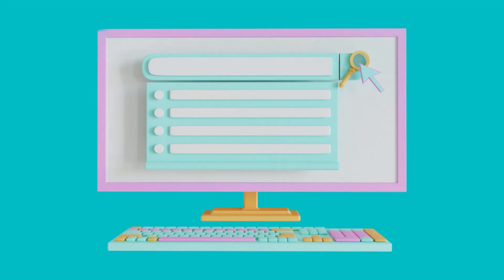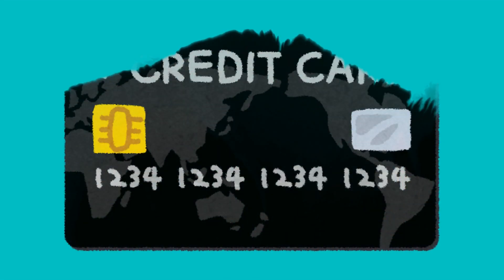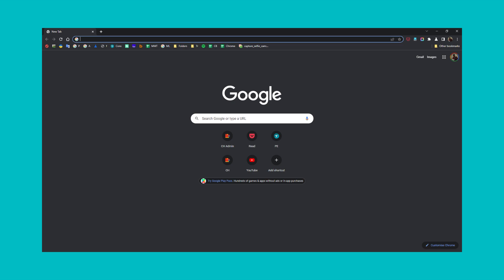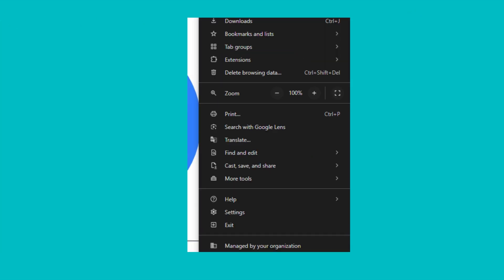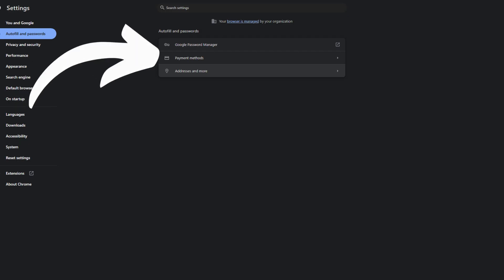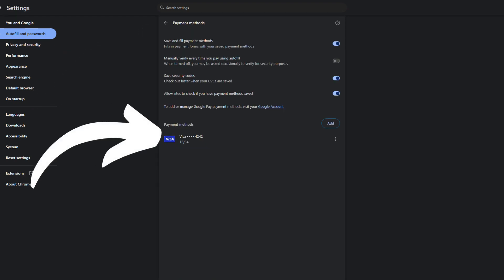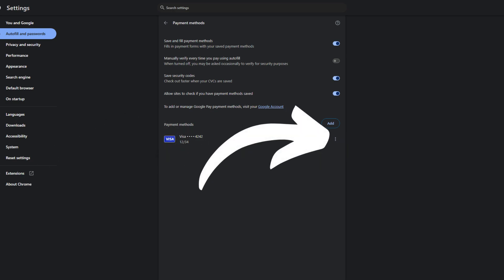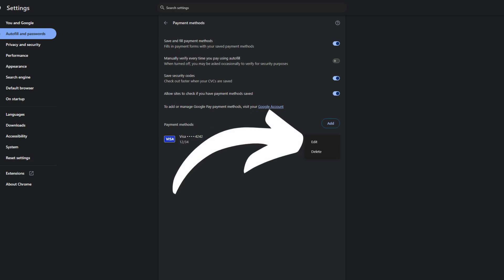How to View Your Saved Credit Card Numbers on Google Chrome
Need to access a saved credit card number in Google Chrome? This tutorial shows you how to securely view your saved payment information. We'll walk you through the necessary steps to access your saved credit cards, explaining how to protect your sensitive data while doing so.

This video covers the process of navigating to Chrome's payment methods settings and viewing the stored card details. We'll emphasize the importance of security and best practices for handling this sensitive information.  We'll also touch upon how to edit or delete saved cards.

Learn how to conveniently and safely access your saved credit card numbers in Chrome. This guide is helpful for online shoppers, anyone managing multiple cards, or simply those who need to retrieve payment details. Watch now for a clear and concise walkthrough!